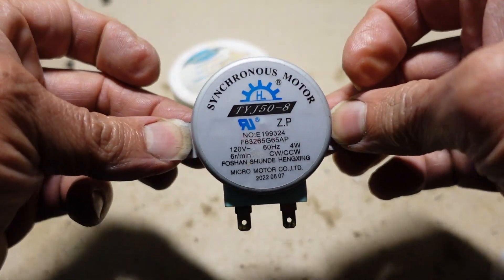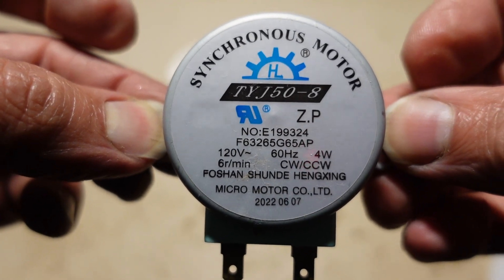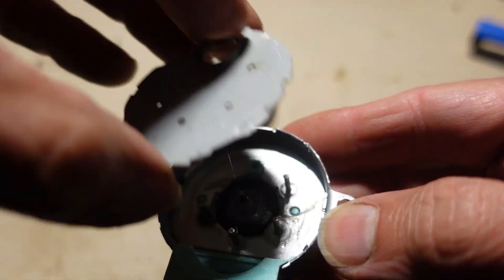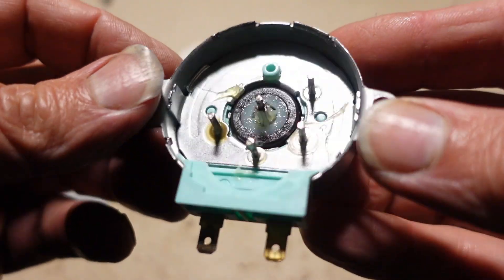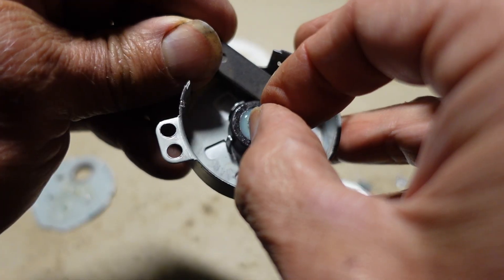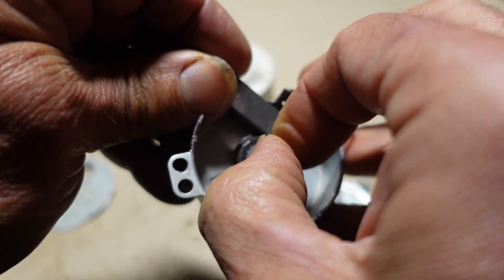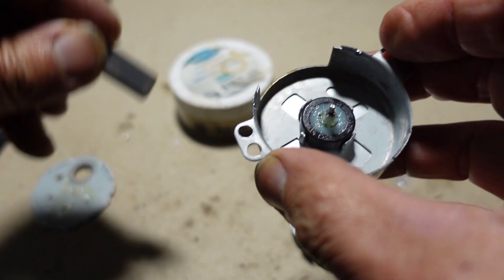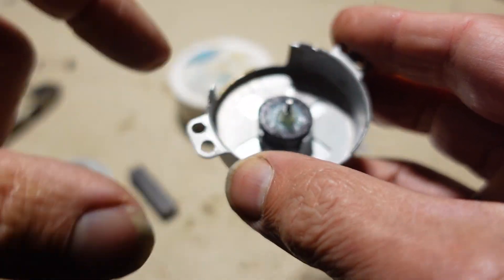AC Synchronous Motor Teardown and Repair - Microwave Oven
The motor that turns the platter inside of a Panasonic microwave oven stopped working.  Turns out the thin wire of the motor coil had shorted after the motor was penetrated by spilled water inside the oven.  Interesting how this AC synchronous motor has only one coil which acts on the rotor via metal tabs that concentrate the magnetic field in effectively two pole pairs.  Notice how the metal tab pairs are of different sizes, resulting with one pair exerting greater force on the rotor than the other. The rotor is formed by a ring of eight permanent magnets.  The alternating current effectively rotated through the stator's pole pair, which causes the rotor to spin in synchronous motion.